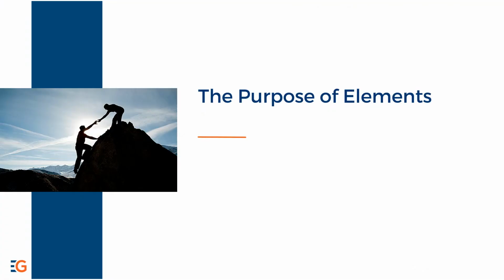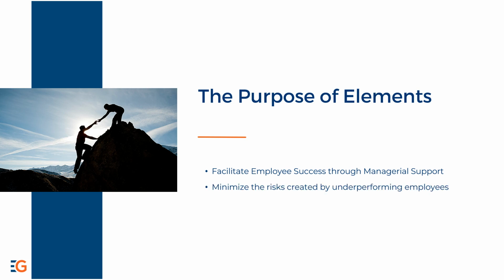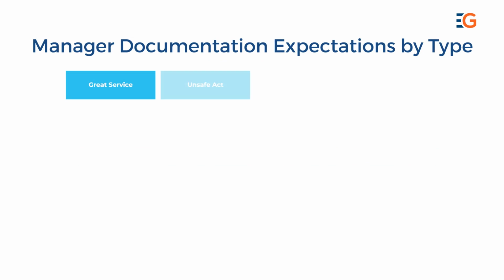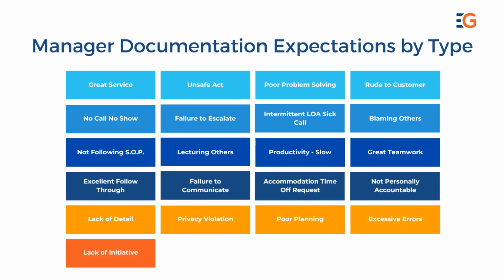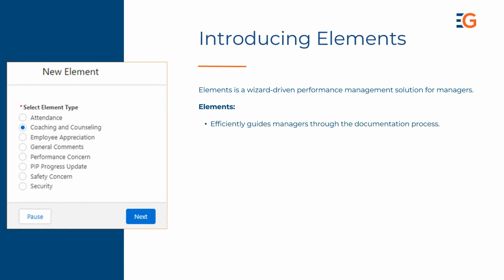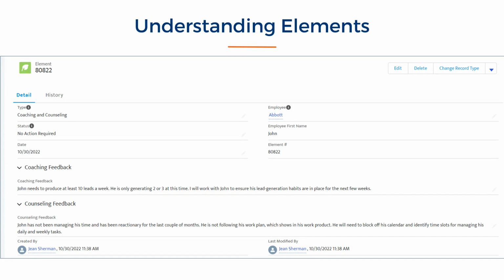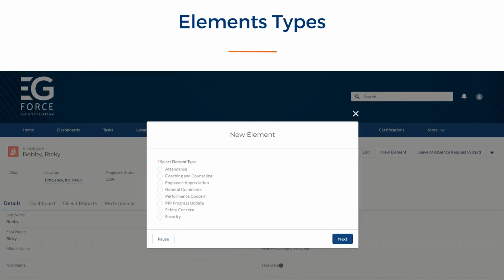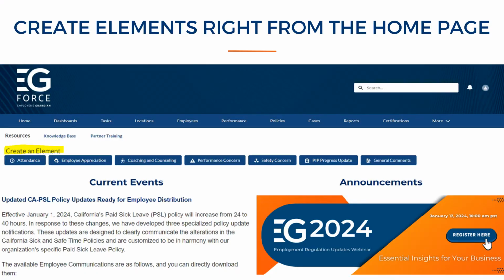ELEMENTS THE FOUNDATION OF EFFECTIVE EMPLOYEE MANAGEMENT